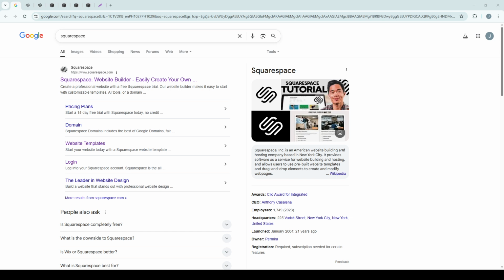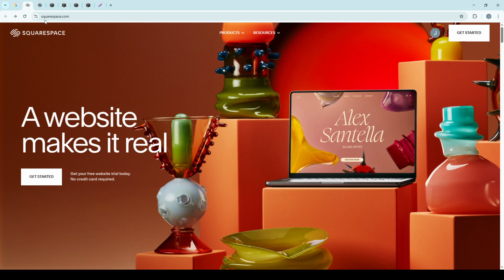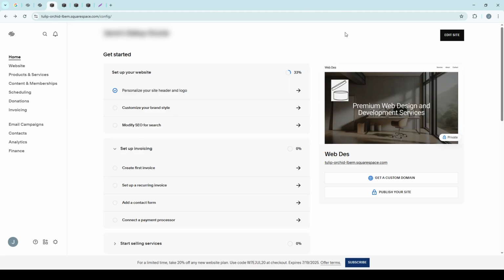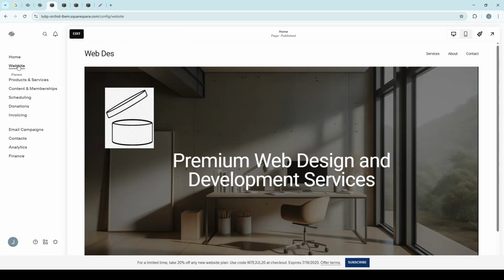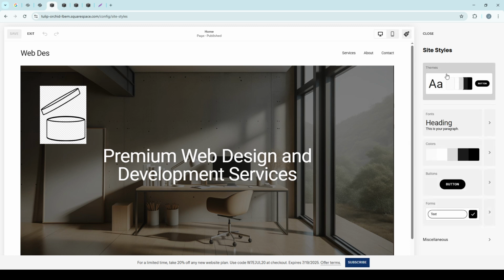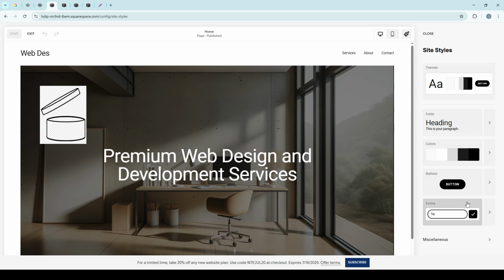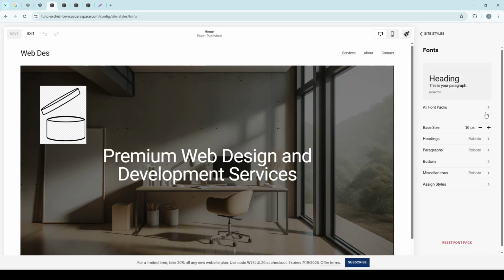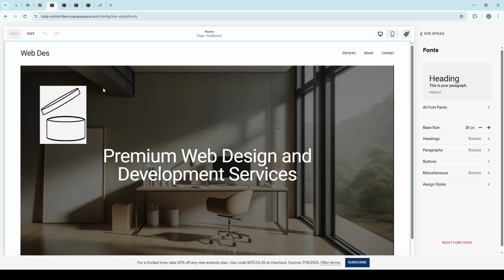How to Change Squarespace Template [2026 Full Guide]